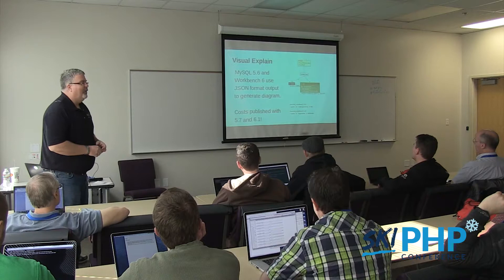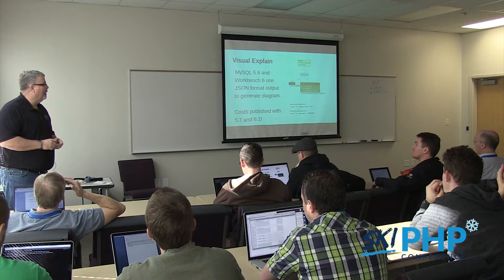SQL, Data plans, and getting things fast from our database with David Stokes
Very few programmers really understand SQL or how to speed queries to their databases. This session covers that basics of relational calculus (no actual math/calculus will be demanded of attendees), how a RDMS like MySQL tries to optimize the query, and introduces query tuning.